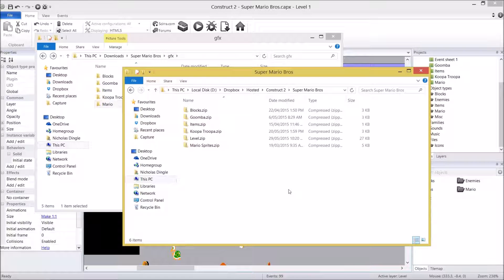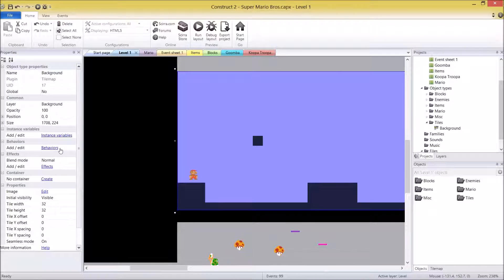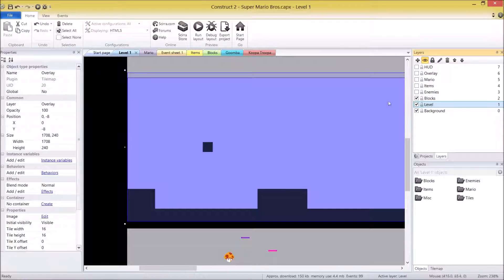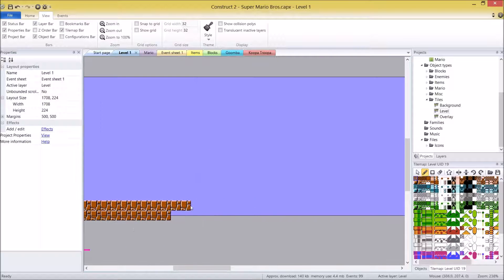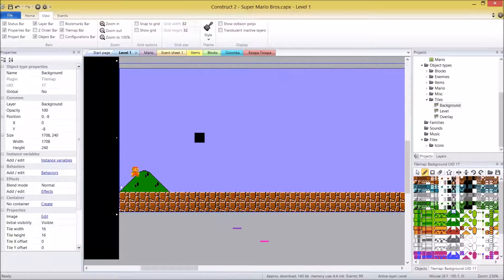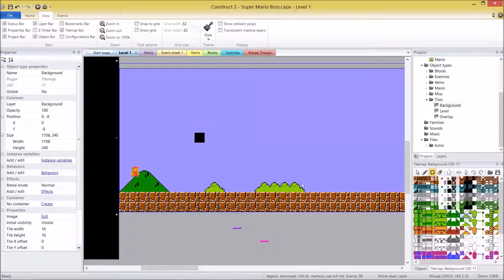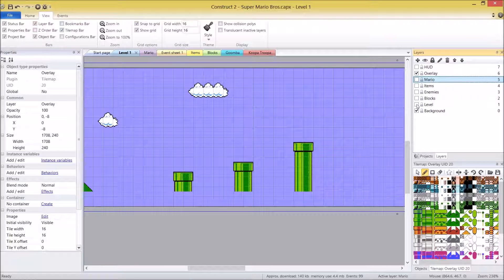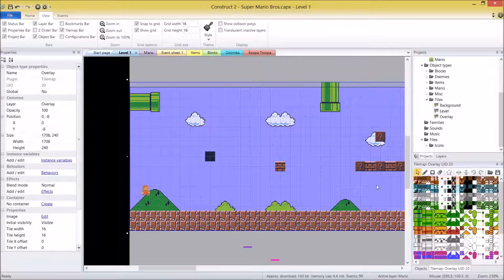Construct 2 Tutorial - Super Mario Bros: The Levels (Part 13)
Ever wanted to make the original Super Mario Bros (Nintendo Entertainment System), well now you can (one step at a time). Come and join me to make Super Mario Bros from scratch in Construct 2 using the original graphics.

Also it's video 13 if you hadn't noticed, not 12 like I'm saying.

 * Adding the graphics
  * Setting up the tilemaps
 * How to use tilemaps

LINKS